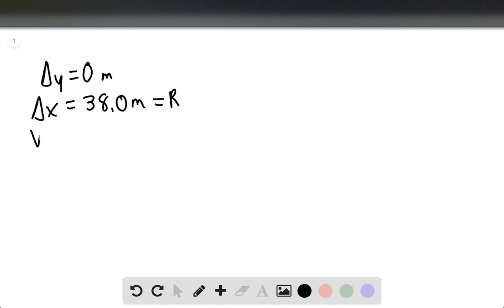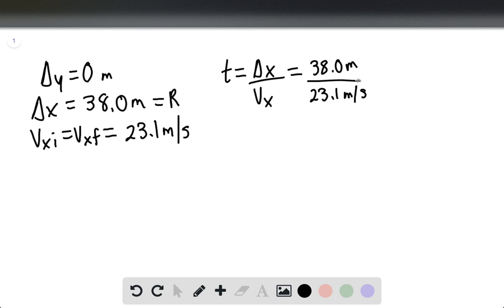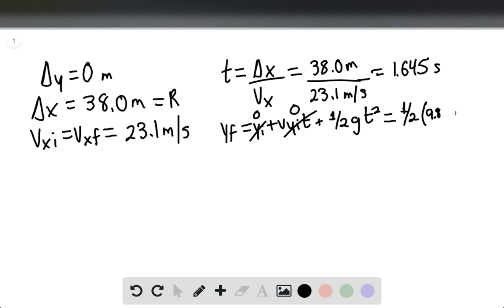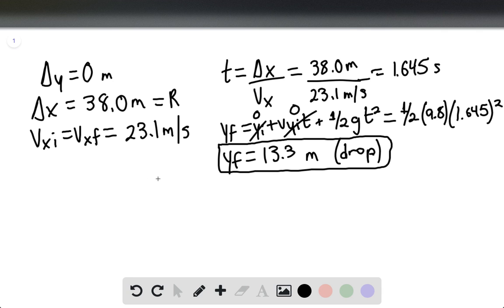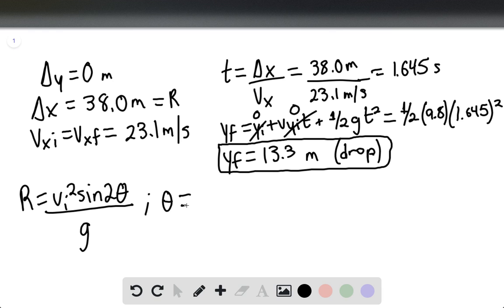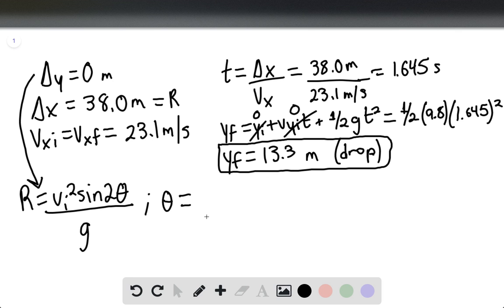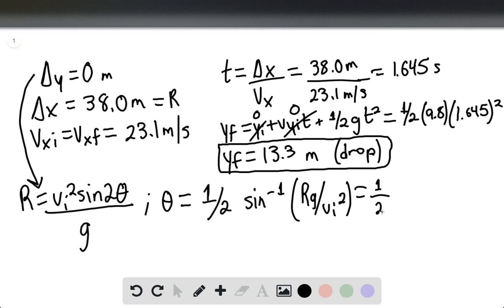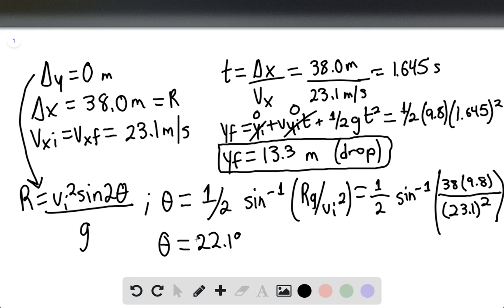A hunter aims directly at a target on the same level 38 0 m away If the arrow leaves the bow at a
A hunter aims directly at a target (on the same level) 38.0 m away. ( ) If the arrow leaves the bow at a speed of 23.1 m/s, by how much will it miss the target? ( ) At what angle should the bow be aimed so the target will be hit?

📕 Economics Q&A
📕 Chemistry Q&A
📕 Math Q&A
📕 Statistics Q&A
📕 Computerscience Q&A
📕 Accounting Q&A
📕 Biology Q&A
📕 Physics Q&A